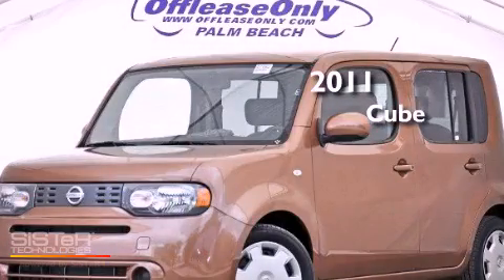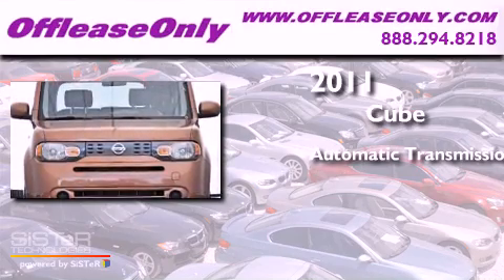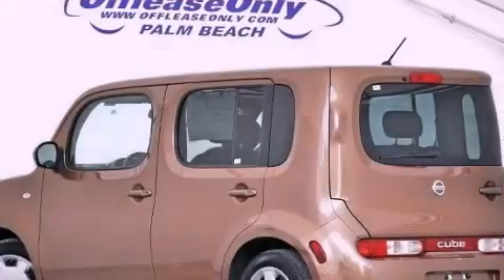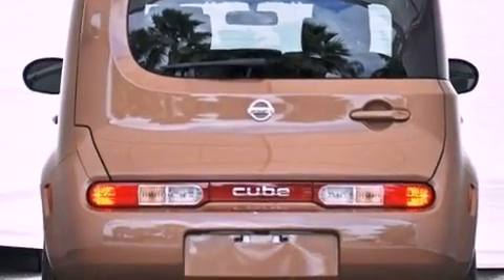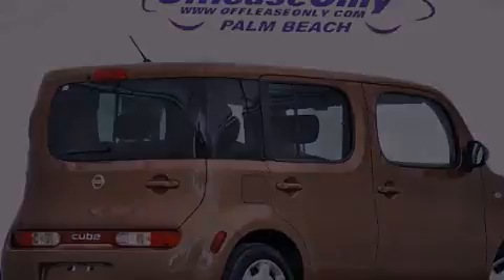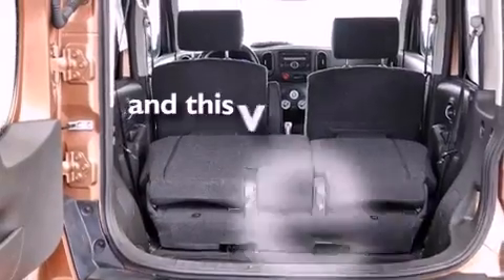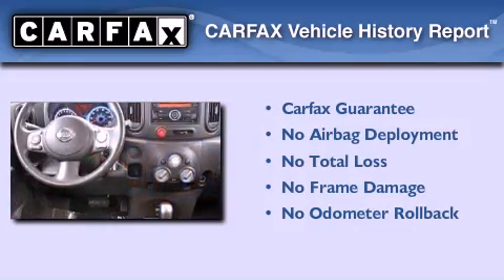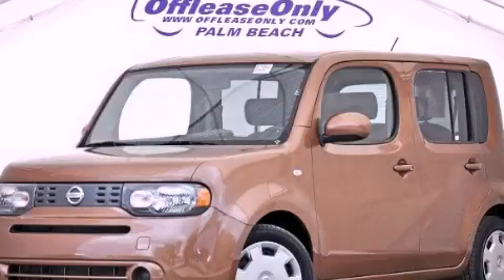Preowned 2011 Nissan cube Coconut Creek FL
Year : 2011

 Make : Nissan

 Model : cube

 Engine : Gas I4 1.8L/110

 Trans . : Variable

 Exterior : Bitter Chocolate

 Miles : 41,935

 Interior : Black

 Stock : 47452

 Offleaseonly.com

 3531 Lake Worth Rd

 Preowned 2011 Nissan cube Lake Worth FL